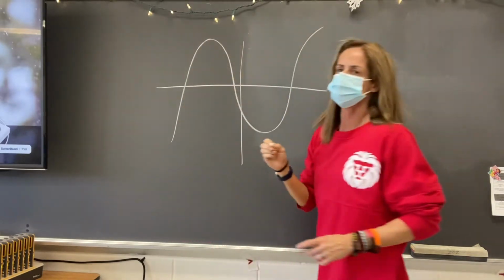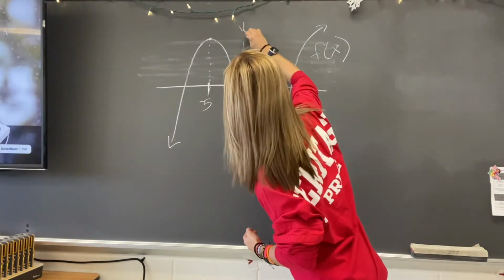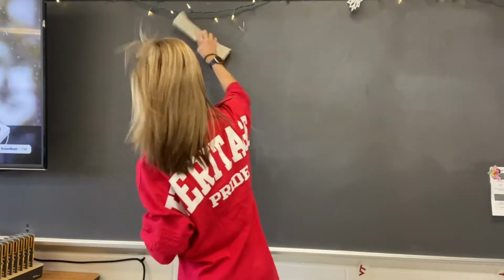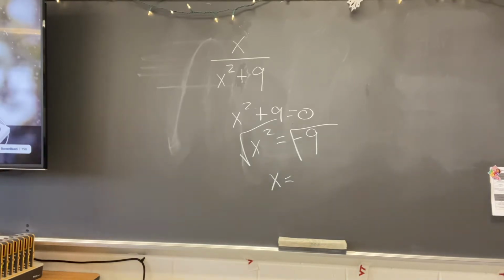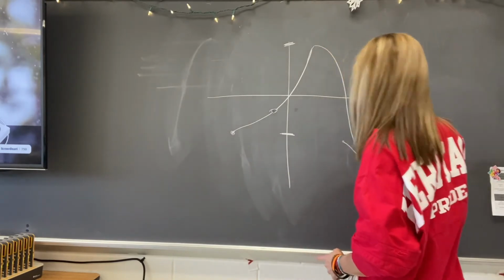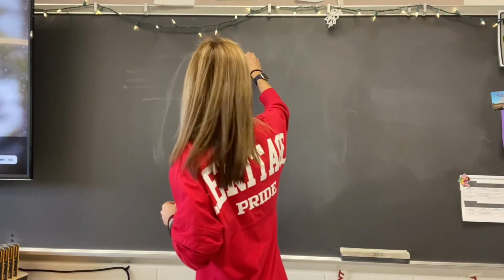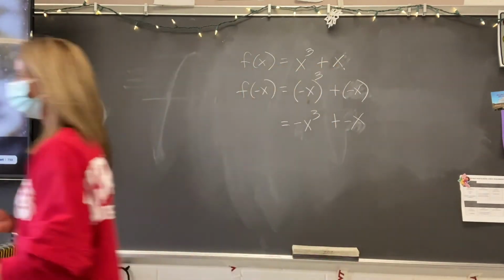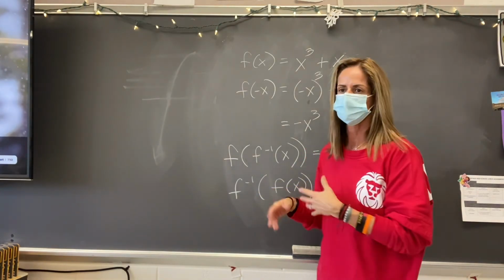Precalculus Functions Review for Test #2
Review right before Unit 1 Test#2